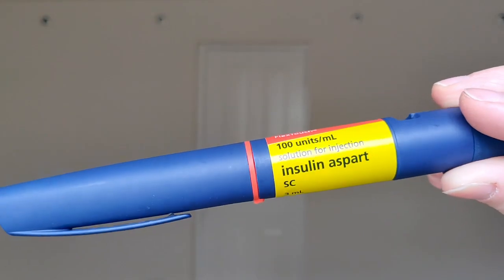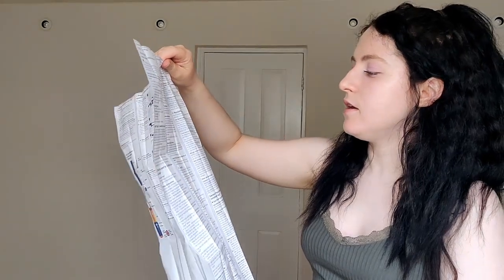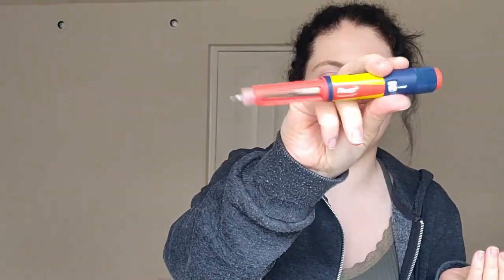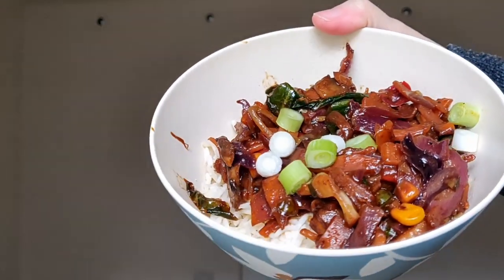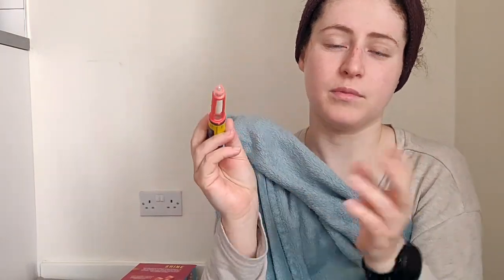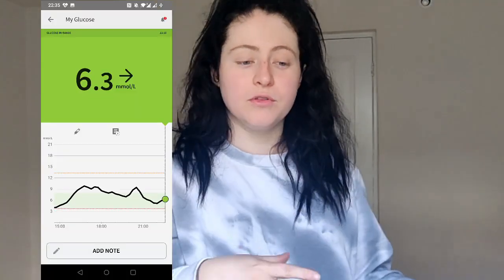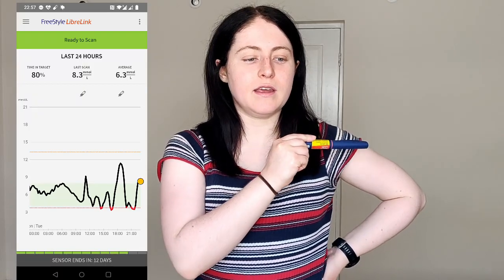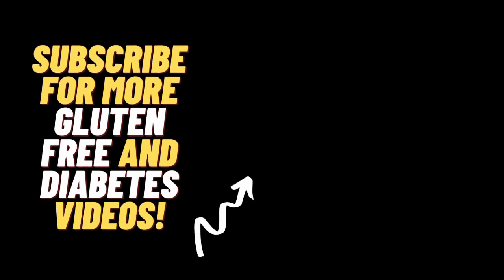FIASP! Changing Insulin for the first time in 14 years!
Hi All!
I really hope this video is informative on FIASP! I have found it very beneficial and hope it will continue to help me improve my HbA1c!